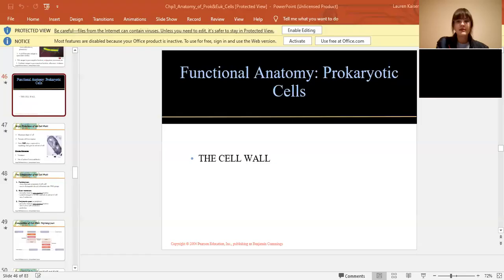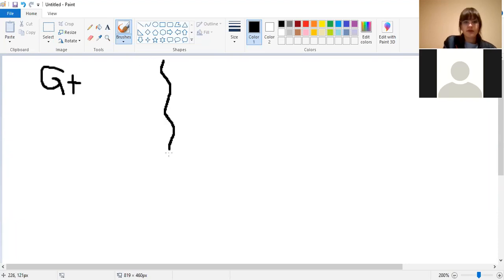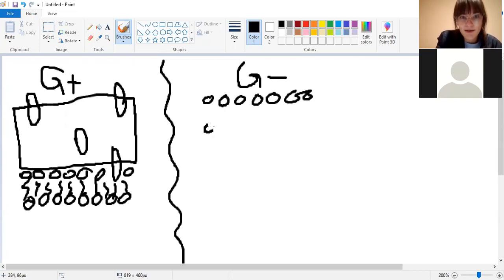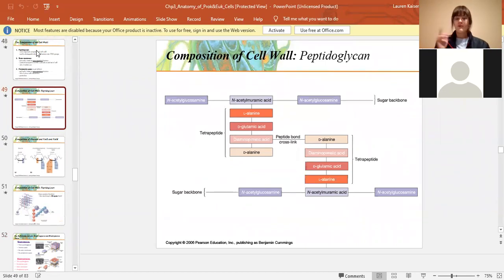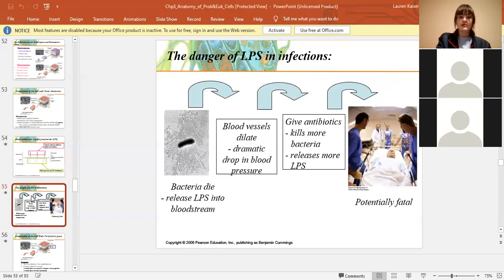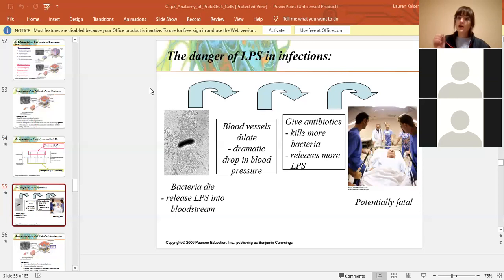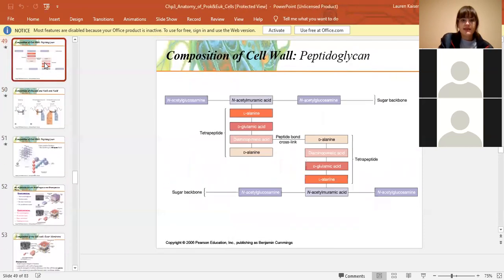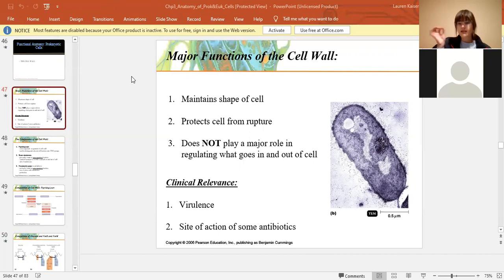PAL session 2/2/22 part 2 (Happy Two's-day!)